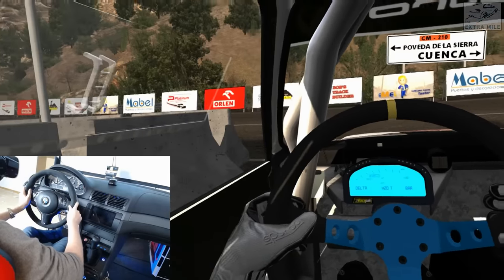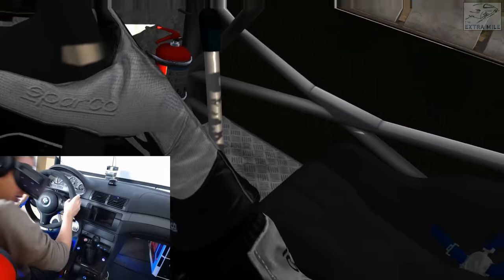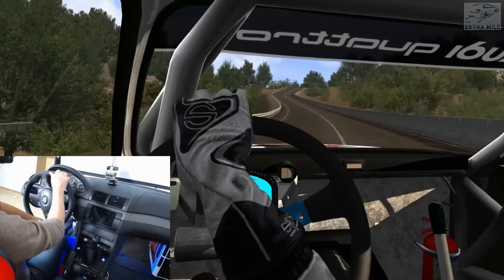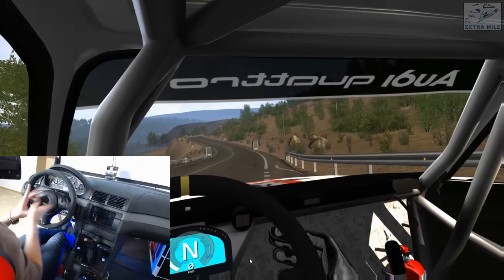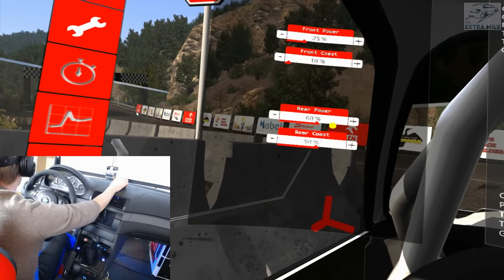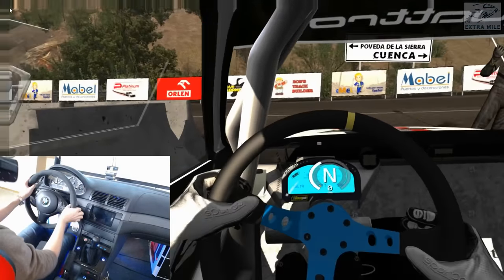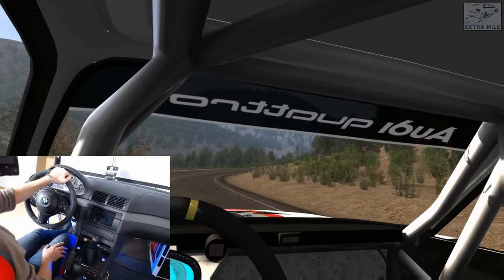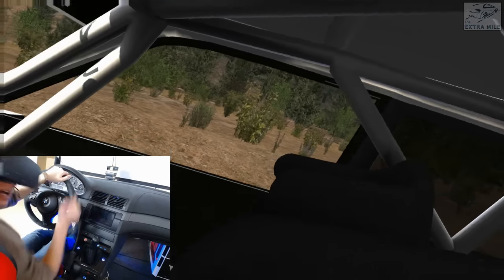Assetto Mods: KRB Audi S1 at Tajo Hillclimb!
PC Specs:

Windows 10 64-bit on Kingston Predator SSD, Asus X99 Sabertooth, Intel Core i7 5930k @ 3.93GHz, 16,0 GB G.Skill DDR4 @ 3333 MHz, Gigabyte GX1080 Extreme Gaming with 8gb of vram, Soundblaster Z, Oculus Rift CV1

4 Buttkickers in chassis mode, controlled by Sim Commander 4